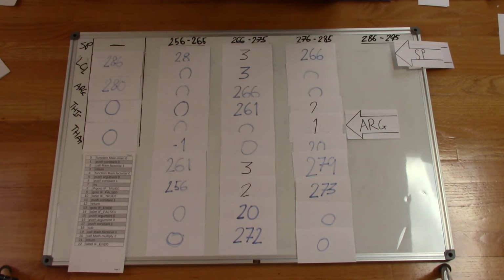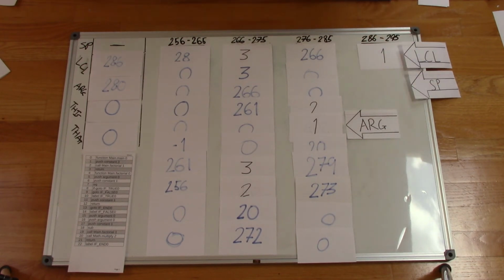Nand2Tetris Part 2, VM Translator: Function Calling and Returning, Part 10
I explain function calling and returning from Nand2Tetris using the factorial program as an example.

I have not yet made the videos for function returning yet, but I will do so within the next few days (I needed to take a break after filming the last few videos).

VM Instructions:
0 function Main.main 0
1 push constant 3
2 call Main.factorial 1
3 return
4 function Main.factorial 0
5 push argument 0
6 push constant 1
7 eq
8 if-goto IF_TRUE0
9 goto IF_FALSE0
10 label IF_TRUE0
11 push constant 1
12 return
13 goto IF_END0
14 label IF_FALSE0
15 push argument 0
16 push argument 0
17push constant 1
18 sub
19call Main.factorial 1
20 call Math.multiply 2
21 return
22 label IF_END0